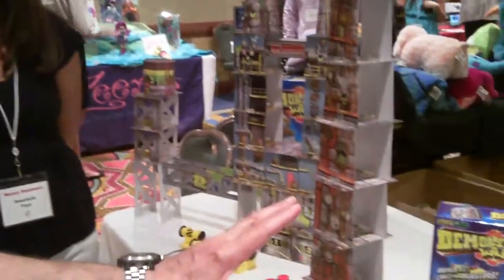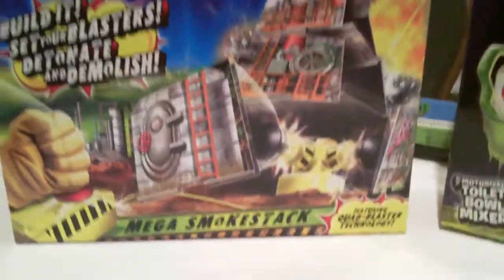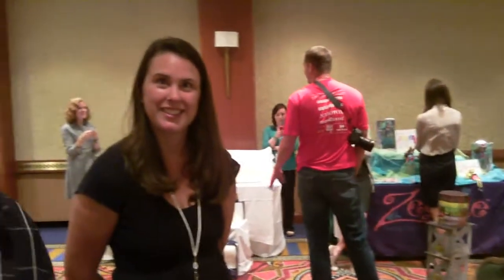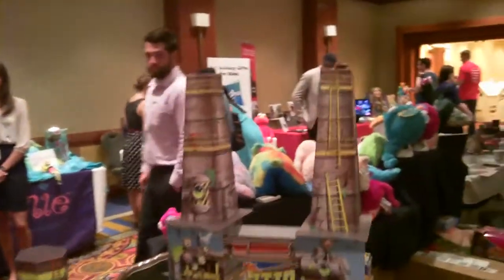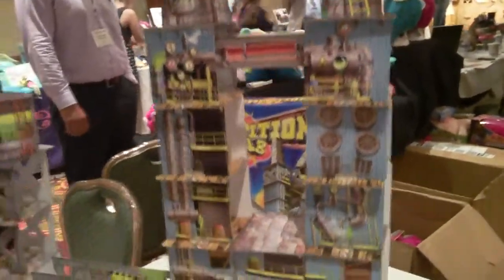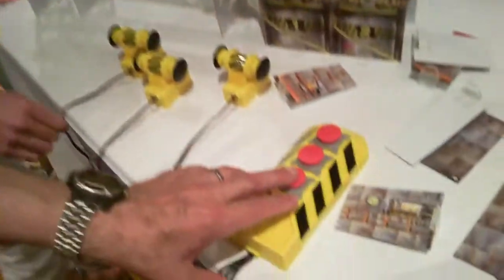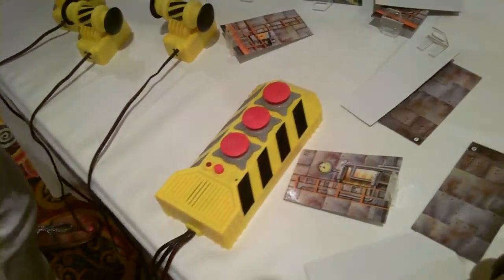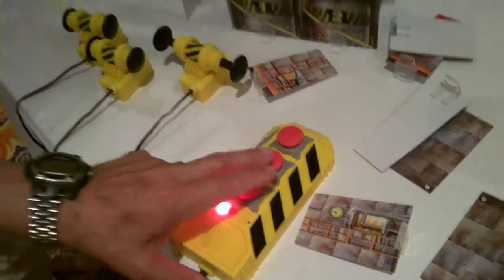SmartLab Demolition Blasters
Fun for kids! And me too.  Demolition Lab from SmartLab lets kids build, then wreck the structures they design. The building cubes click together in pretty much any order. Then the kid inserts a blaster inside their structure to demolish it. There's a $20 Demolition Lab Mega Smoke Stack Kit and a bigger Demolition Warehouse kit is $40. Aside from the fun, kids just might learn a bit about power, force, momentum and gravity! For kids 8 and up. You can find them on line for pre-order. They'll ship in the fall.